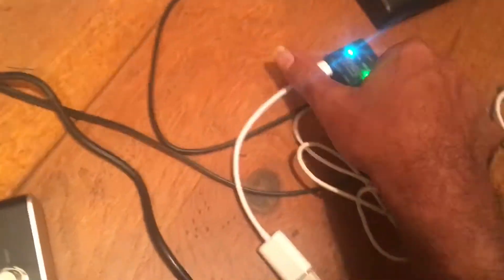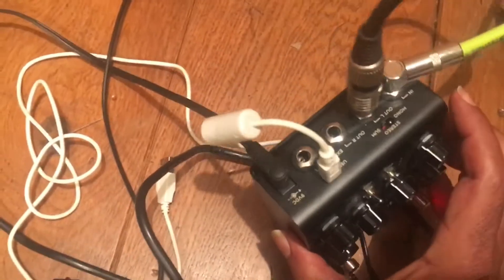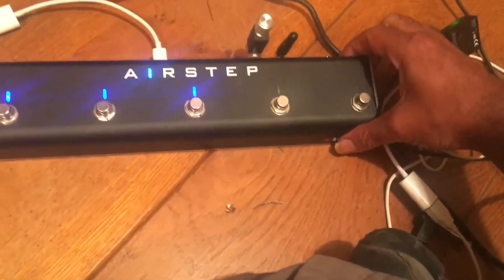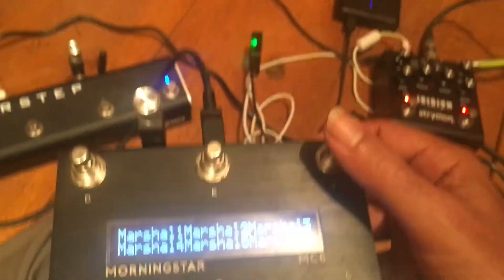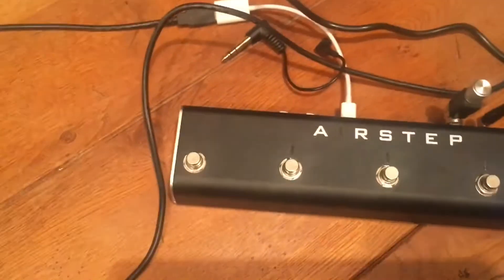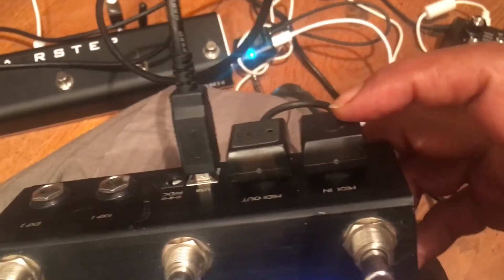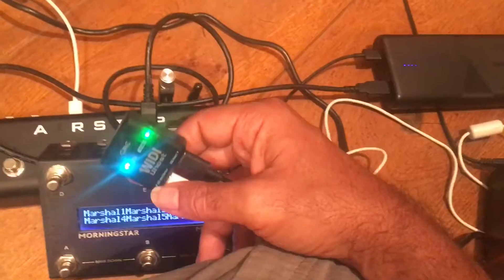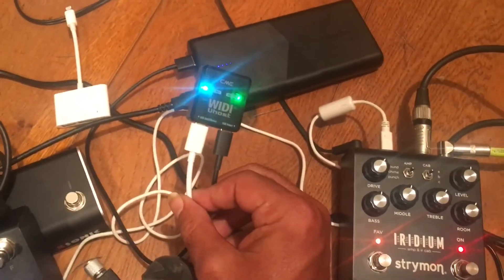CME WIDI Uhost running the STRYMON Iridium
Direct footage of today’s experiments running a brand new CME WIDI uhost in various configurations with a Strymon iridium .

The uhost is the very latest gizmo from our mates over at CME and I have this test unit to put through its paces.

A first look at running the uhost powered via usb C cable, and passing midi bidirectionally.

Earlier this year CME came out with their WIDI Jack and whilst this worked through other midi controllers, I found a lot of difficulty running the iridium directly.   Turns out after a whole load of investigation by CME and Strymon and many midi enthusiasts - the WIDI jack could eventually work even with the iridium but it needed a special cable with a 1kohm resistor in the line.

Imagine my joy when plugging in the uhost and having it work right out of the box!

I’ve taken the uhost a few steps further today to verify and demonstrate what it can do when running to other controllers.

1.   Direct to iPad you can control the iridium with either the iOS or Android version of Iridium Controller - made by Peter Barabash of Mezzotone.     This is a fantastic app which lets you load, create, move, name and share iridium presets right from your phone.

2.   Next test was to run the Xsonic Airstep wirelessly with the WIDI uhost.
Super simple as the uhost out of the box acts as host and automatically connected with the Airstep.

3.   Next test was to combine a Morningstar MC6 with the Airstep.   This is possible by connecting up a usb type C OTG cable to a regular type B.  The Airstep comes with one MASSIVE internal battery so here you can see 2 controllers working together.  The MC6 sends out PC messages and CC messages to drive the iridium,  passing midi across that usb cable, then bridging wireless between the Airstep and uhost.    ( zero configuration required )

4.   Finally,   I kill the airstep’s power and reroute power to the MC6 which now has an old quicco unit running Bluetooth 4.  Again flawless and automatic connection between the Morningstar and iridium wirelessly.

It honestly doesn’t get any easier than this to seriously juice up your iridium and have a wireless means of sharing your presets across the internet.

Pending testing in the next few days  with results on running other usb equipped midi gear like the podgo and MC3.   (I’ll work up the equivalent with my hxstomp and helix floor as I do not have a podgo, but for sure the WIDI uhost opens up new worlds for those who have to date been stuck without wireless midi to usb converters .